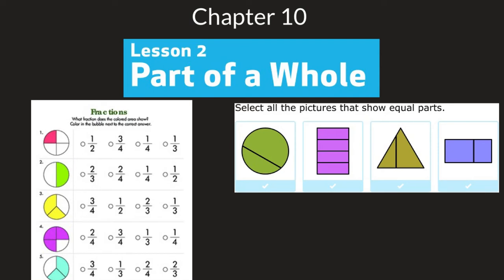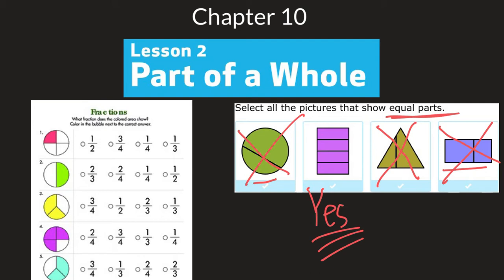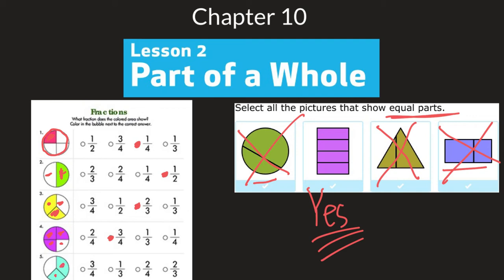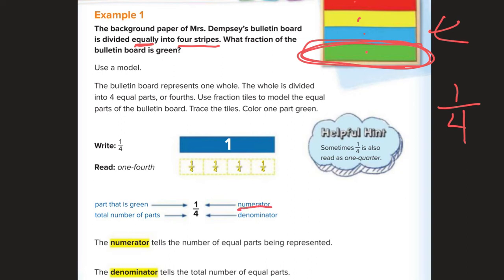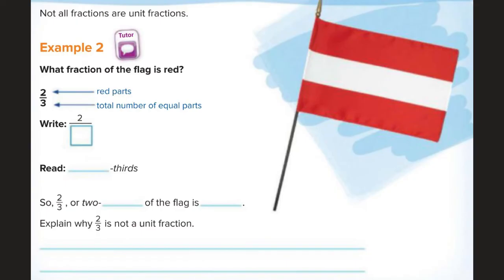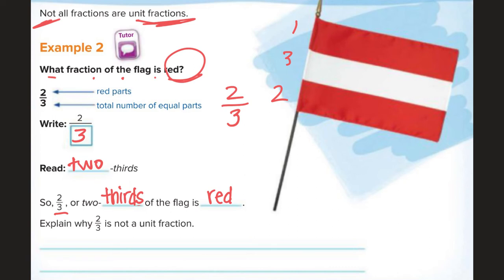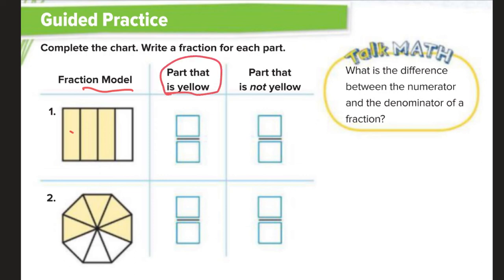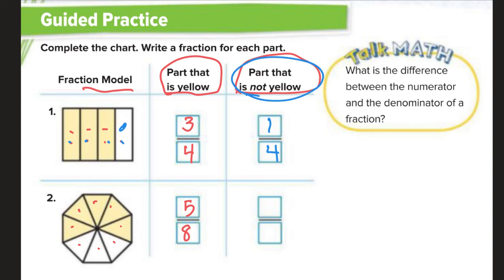Gr3 10-2 Part of a Whole.mp4